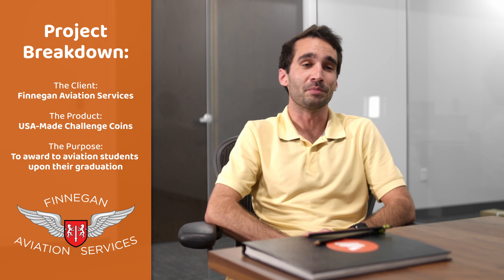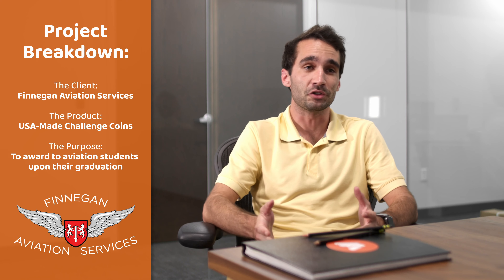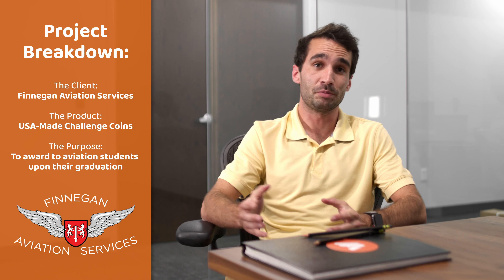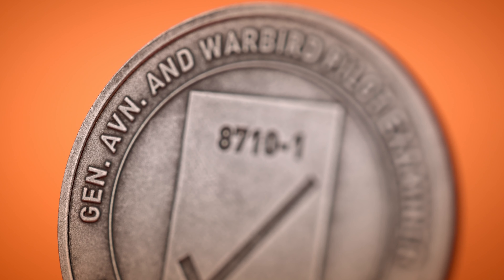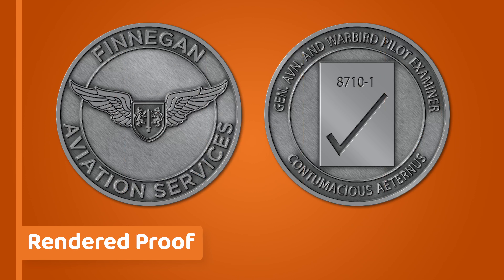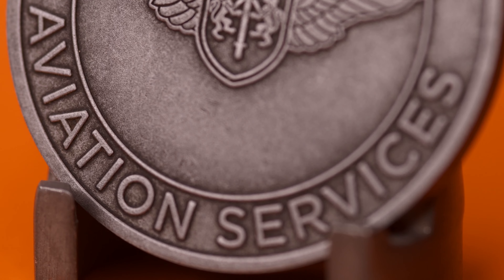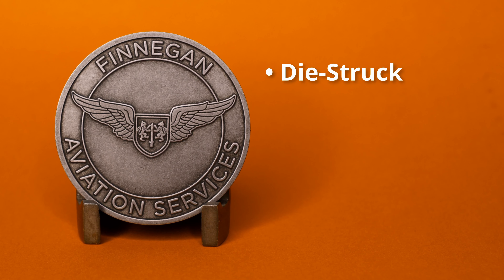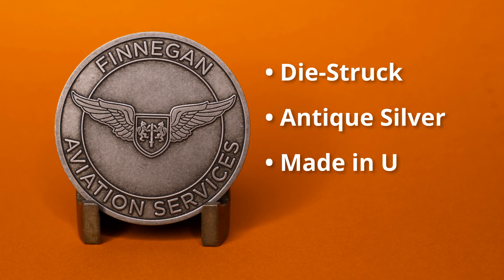Challenge Coin Showcase: Finnegan Aviation Services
When Ed, a flight instructor, wanted to order a set of USA-made challenge coins to award to his aviation students for their graduation, Clayton, one of All About's sales representatives, was immediately drawn to the project. We interviewed Clayton to hear more about the collaborative journey and see his first reaction to the finished coins.

Unleash your creativity without limits. Our team of skilled artists is here to transform your ideas, whether they're just simple bullet points or fully-fledged vector artwork, into an incredible design. Leave the artistry to us and let your vision shine through.

Begin your own creative journey with All About Challenge Coins!

At AllAboutChallengeCoins, all of the challenge coins we produce are completely custom designed by our customers. None of our coins are stocked and sold as-is. If you're looking for a challenge coin company with years of experience, great turnaround time, and a top-quality product, look no further.

Chapters:
0:00 Intro
0:14 Project Begins
0:35 About the Client
1:11 Personal Connection to Aviation
1:43 Challenge Coin Reveal
2:33 About The Coin
2:48 Outtro